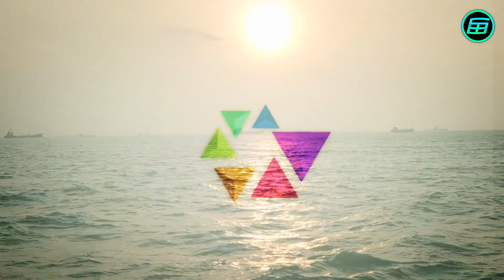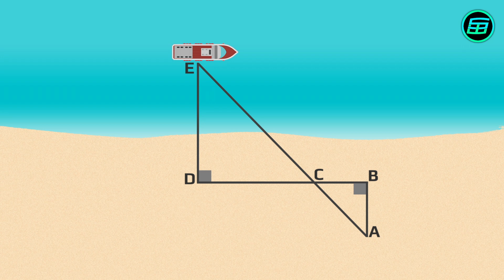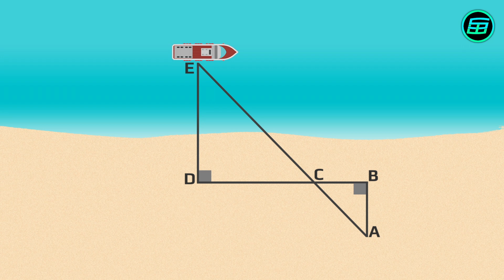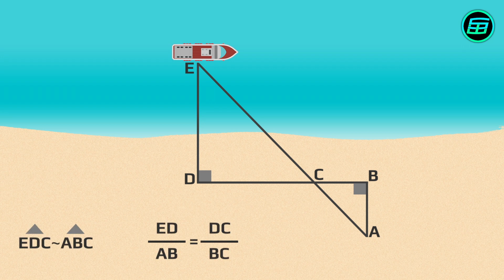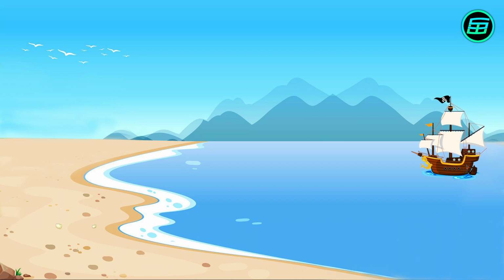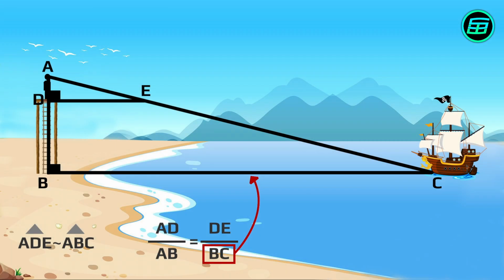How can you measure a ship's distance from the shore?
Short  Video Series (SVS-007)
How can you measure a ship's distance from the shore without any equipment? Thales found a way to do it. All answers and details are in the video.

Images, animations and videos credits:
- Pixabay